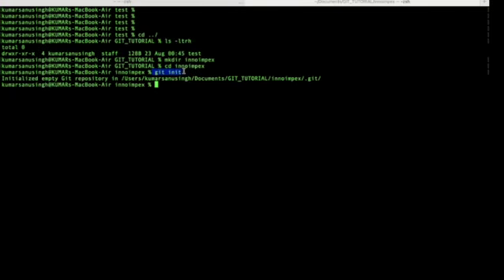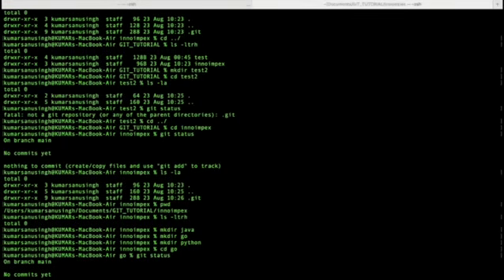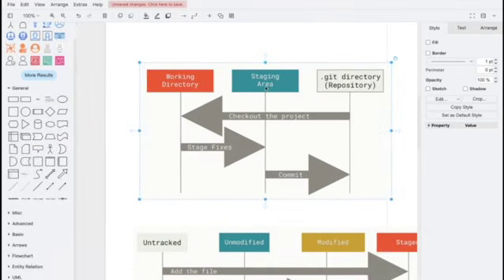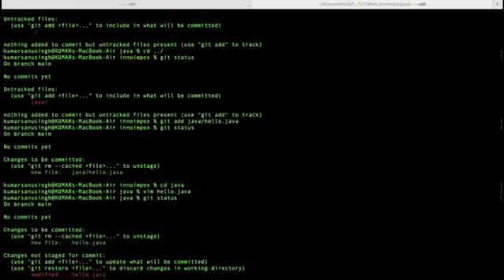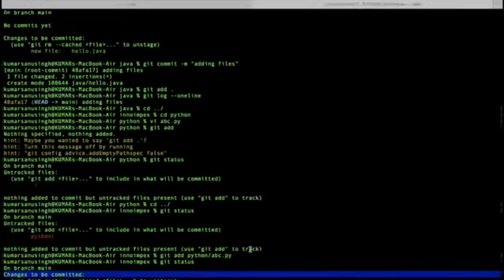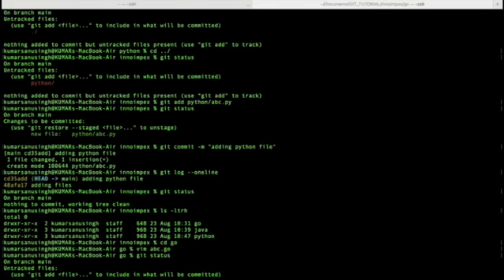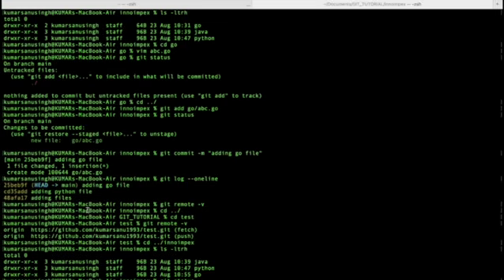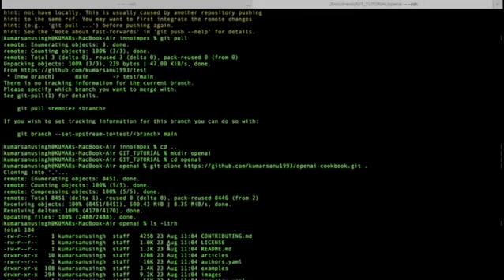“Git vs GitHub Explained Clearly 🤯 | Full Practical Tutorial for Beginners”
🚀 Want to learn Git & GitHub from scratch and start managing your code like a pro?

In this complete Git & GitHub tutorial, you’ll learn everything from basic commands to advanced workflows used by developers and DevOps engineers.

📌 What you’ll learn:
- What is Git & why it is important
- Installing Git on your system
- Git basic commands (init, add, commit, push, pull)
- Branching & merging
- Resolving merge conflicts
- What is GitHub & how to use it
- Creating repositories
- Collaborating using GitHub
- Real-world project workflow

🎯 This video is perfect for:
- Engineering students
- DevOps learners
- Working professionals

💡 By the end of this video, you’ll be confident in using Git & GitHub for real-world projects.

⏱️ Timestamps:
00:00 Introduction
02:00 What is Git
10:00 Git Installation
20:00 Basic Commands
40:00 Branching
01:10:00 GitHub Setup
01:30:00 Real Project